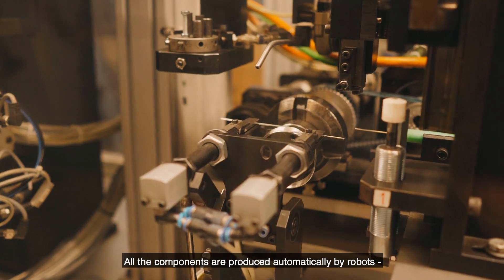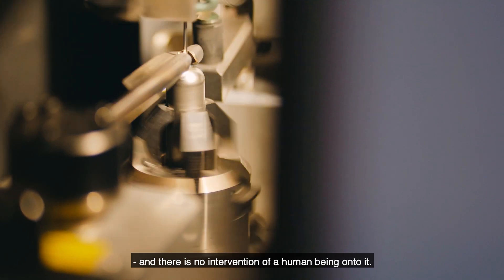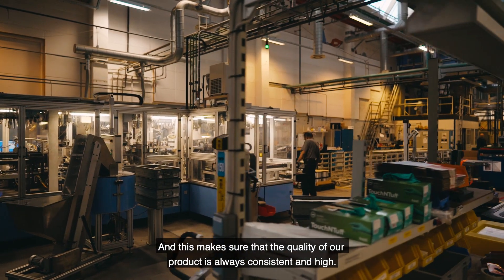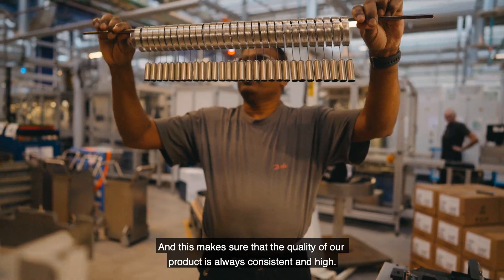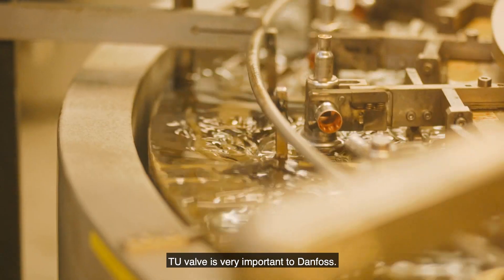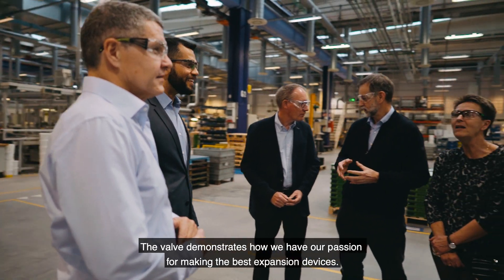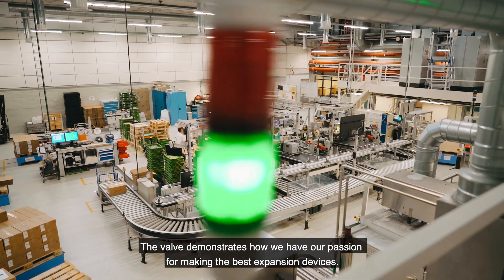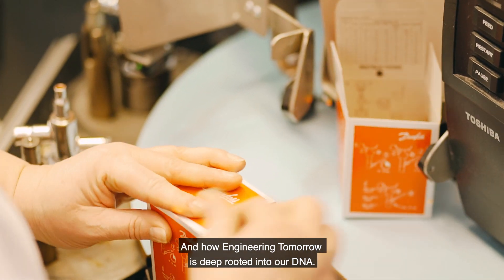The undisputed world class expansion valve turns 25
Danfoss invented the TU valve 25 years ago. Since then, we have produced more than 15 million of the best expansion valves in the world.
”You can vibrate, you can bend, you can stretch – it will not break,” says Ejner Kobberø Andersen, Senior Product Director, Expansion Function, about the TU valve which can celebrate its 25 years anniversary – undisputed and uncopyable.

”People are trying to catch up and we have had some that have tried to copy it. But, so far, without any success,” Ejner Kobberø Andersen says.
25 years ago, it was quite spectacular when Danfoss built a fully-automatic factory for the TU valve. And the thermostatic expansion valve in stainless steel continues to stay at the technological forefront – ready to work with all future refrigerants.

”The valve has proven its superior reliability and also has an unmatched performance in some of the critical applications that require precision cooling. So, combining the fact and high reliability plus high performance that is unmatched even after 25 years it continues to stay relevant,” says Product Manager Arpit Sharma.